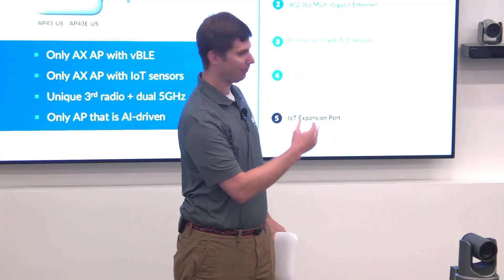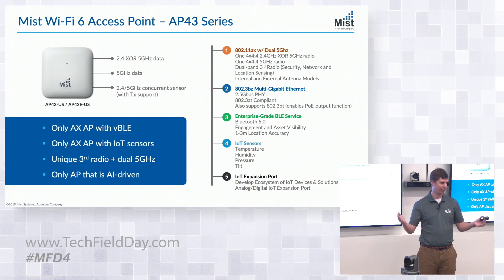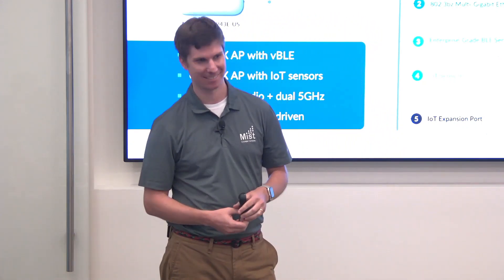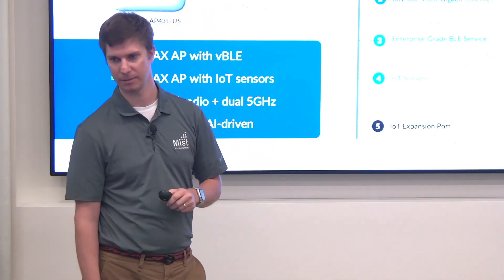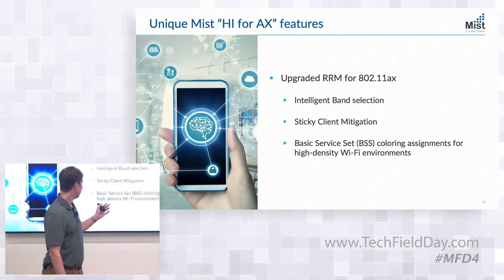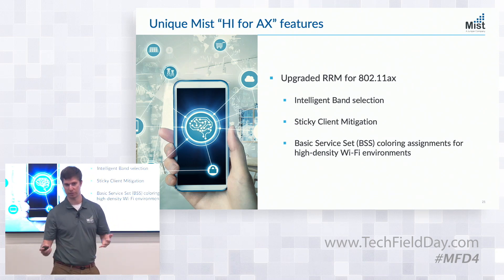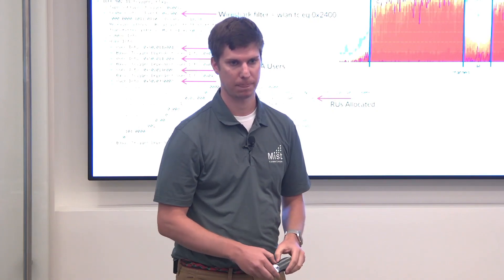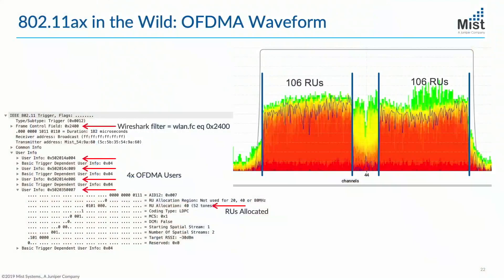Mist Systems Mist AI for AX - Wi-Fi 6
Deep dive into our Wi-Fi 6 solution, including our new AP43 Access Point and intelligent algorithms for maximizing the performance and capacity of the 802.11ax standard.

Presented by Wes Purvis, Technical Marketing Engineer.